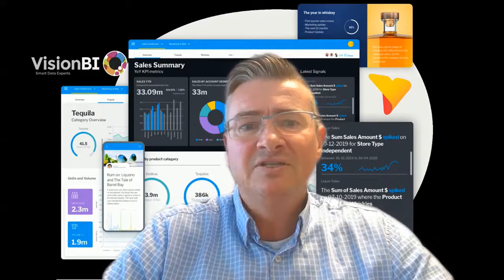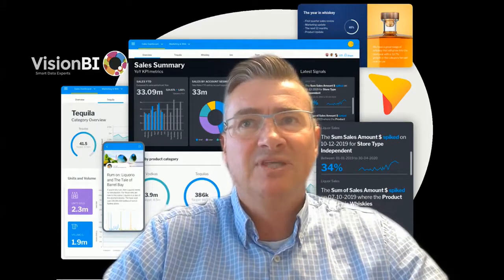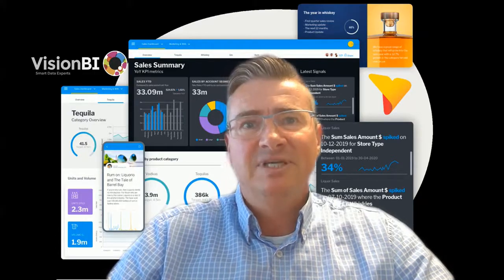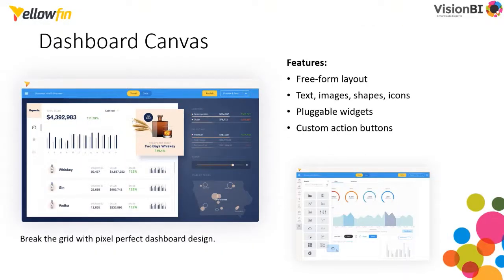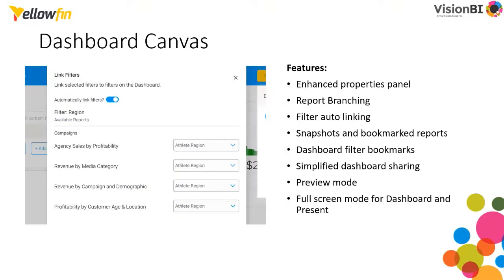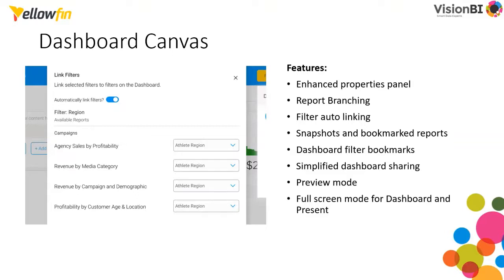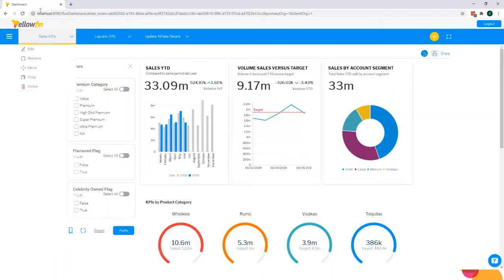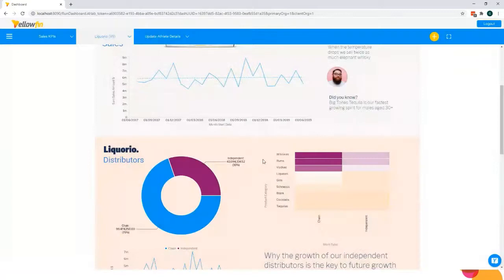VisionBI - Yellowfin 9 What's New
Webinar registration of Yellowfin 9 - What's New

Yellowfin 9 has great new features, this registration gives an overview of these features. We have created seperate webinar registrations on some of these features like:
- Canvas Dashboards
- Storyboards and Present
- Code Mode
- Signals